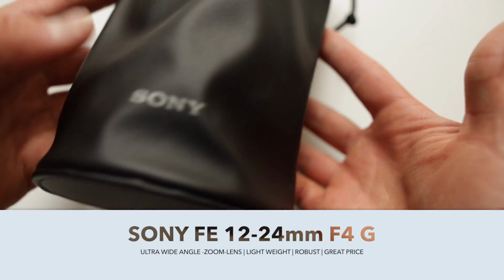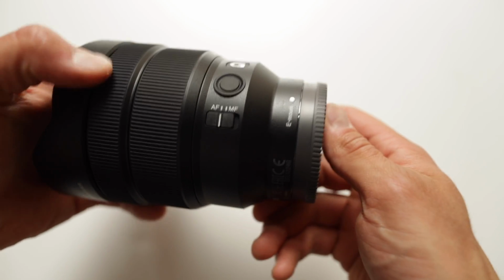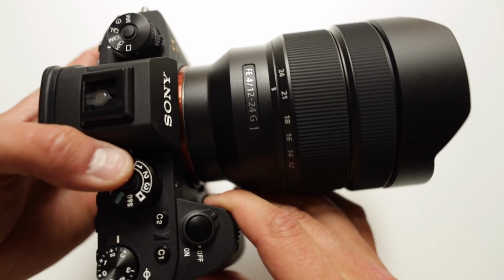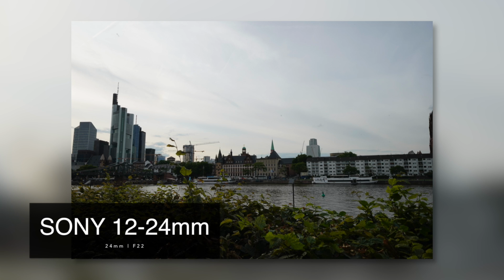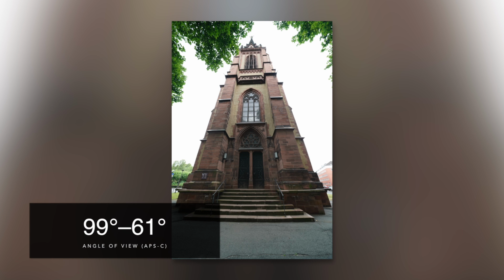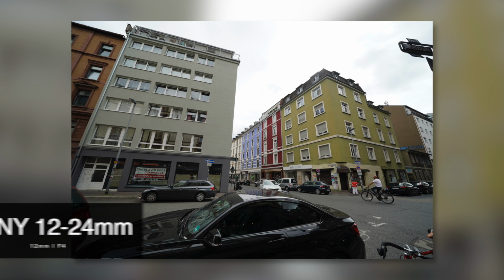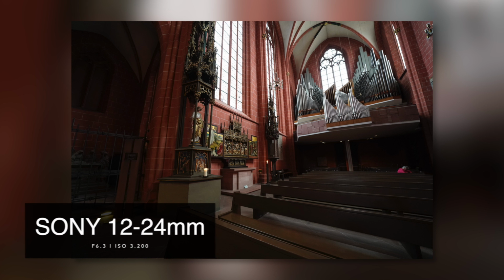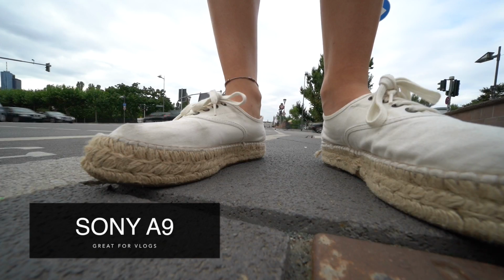Sony FE 12-24mm F4 G hands on | Sony Alpha 9 | BEST super wide angle lens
(Sony FE 12-24mm F4 G)

### DESCRIPTION ###

Moin dear YouTube watchers and welcome to the review on Sony`s brand new super wide angle lens. We are talking about the Sony FE 12-24mm F4 G which is one of the best super wide angle zoom lenses I used so far. The strength of this lens is it`s light weight, the price and the low amount of distortion.

Greetings,

Elli & Daniel

### MY GEAR ###
(my camera)
(my actioncam)
(audio adapter for a better audio quality)
(my wide angle lens)
(my allrounder lens)
(my telephoto zoom lens)
(my fisheye lens)
(my wireless microphone)
(my video microphone)
(my actioncam microphone)

### SOCIAL MEDIA ###

### GM-Foto ###

GM-Foto GmbH
Taunusstraße 47, 60329 Frankfurt am Main
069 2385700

### DOWNLOADS ###

If you are unable to open the link, try to login with a different GMAIL account.

### SONGS ###
Beach Disco
Bebblegum Ballga
Crash
Dutty

Strut Funk
Sugar Zone
Venice Beach